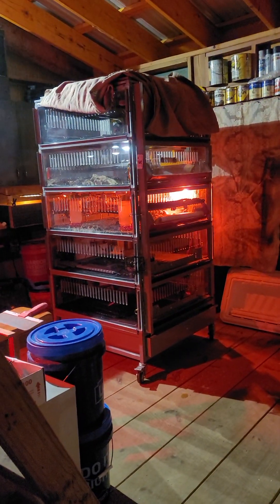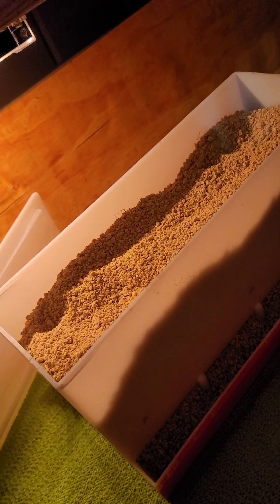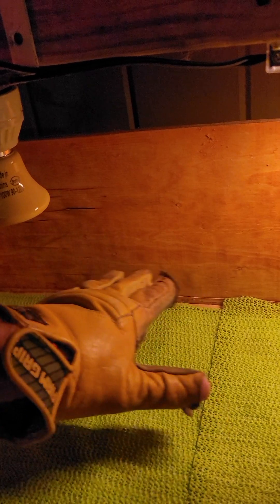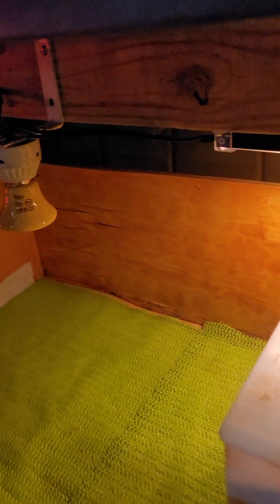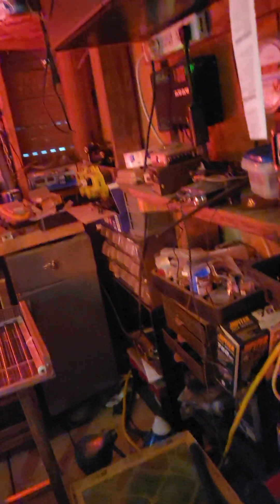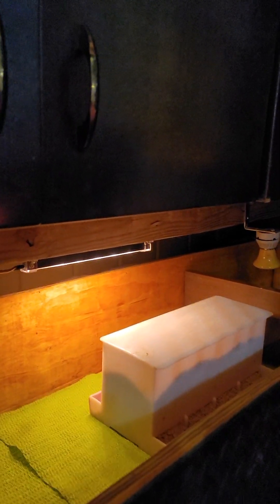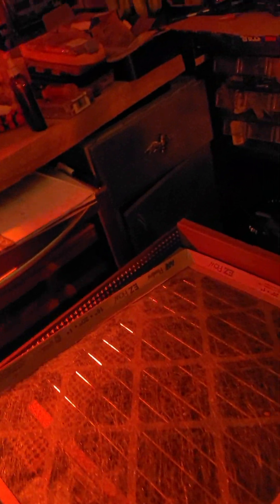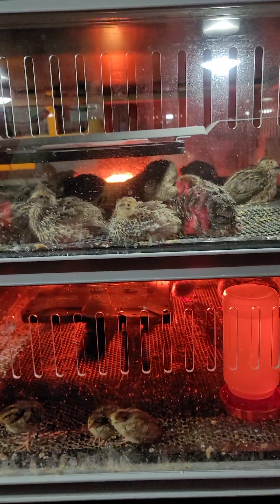Incubator to Brooder transition - moving Quail from the incubator to the Brooder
Howdy visitors to ‎@tullyriverquail ,
This video shows how we use a transitional brooder box for the immediate transition from the incubator to their real brooder home for the next 3-4 weeks.

having a "neonatal care" unit for our Jumbo Coturnix Quail chicks allows use to specialized micro chick waterers and feeders that would need to be modified to accommodate 1-3day chick's, allows us to more closely monitor temperatures, look for conditions that may be best addressed at this stage (splayed legs for example), and allows us to easily count and arrange chick's by color, size and hatch day.

it also allows us to move them from a dirty poop paper floor to a more hygienic cage floor (3/8" pvc coated mesh) before it gets too nasty.

after the chick's dry and can walk around in the incubator hatching box they go into our mini brooder for 3-5 days or until they start jumping where they could possible escape the 1" cage wire cover.  we use specialized GQF chick feeders and a piece of 1/4" and 1/2" plywood to create steps to make it easy for them to find and eat the starter feed.  we also sprinkle powdered feed near the feeder placed outside of the direct heat but not too far to affect body temp while eating.  you want 95°F in 65% of the brooder space.
we line our baby brooder with 36" absorbent tray liner (halved) or blue paper towels and have two sets of silicone drawer liner cut to size making clean up and resetting this brooder quick for immediate turn around.  pick a drawer liner with uniform square holes vs the abstract mesh as this cleans up more easily. also, choose a darker color like coffee or forest green which holds the heat better (unlike the lime green shown in the video we have since replaced).  clean this by letting the droppings dry completely, rub the soiled sides together over a waste bucket and pick off any remaining chuncks.  power wash with a garden hose and rinse.  wring dry and spray with a 50/50 vinegar (or listerene every 3rd cleaning) and water.  rinse and dry.
we use the narrow 3/8" chick waterers instead of the 3/4" bell waterers (with marbles or small stones to prevent drowning), switching to these in their big brooder once that threat is gone.

we clean our baby brooder between each hatch with soap & water using a kitchen sponge and then disinfect (vinegar water) or sterilize (listerene/water plus a final water rinse).

having a 12-15" x 36"-42" x 12" tall wooden baby brooder is a great way to care for, sort and evaluate day old chick's.  a closed cell foam block serves as an easy divider (placed between the dual sided feeder end and the wall) and two waterers on either end serves as a mini coral system.

we also use a cheap temperature control switch that controls two ceramic heat fixtures (long neck and short neck 100w and 150w choices give you flexibility on height placement if your brooder is in an uninsulated shed in the winter... or if using in the heat of August.  we set this at 95°F and place the sensor at the outside perimeter of the lamp zone not directly under the heat source.

in our set up, we have two ceramic light base fixtures mounted 12" above the brooder floor (bulb is 7-10" off floor).  one sensor controls two heaters on either side of the brooder.  while this is sufficient, larger hatches may require an accessory overheat IR (red) light especially in the winter.

NOTE: your heat lamp placement may need to be varied through the day!   18" over night at °40F ambient temp may be too close at noon when it's 65°F and sunny.  think about this!  get good at guessing by checking your temp with an infrared thermometer gun (we use an AMES Instruments from Harbor Freight successful for many things! cheap, accurate and a necessary tool for poultry people.  a great 3rd check for incubator hot spots.

keep your eye open for the USQuail Cooperative website launch (join the FB group now to be informed).  it will be a quail specific B2B directory of wuail business and State Quail Cooperative affiliate farms.  we want to begin advertising on a national level and refer to our state affiliates to increase sales and recognition.  our goal it to have every community become self sufficient, one neighbor at a time.